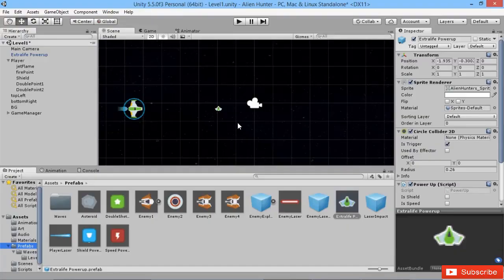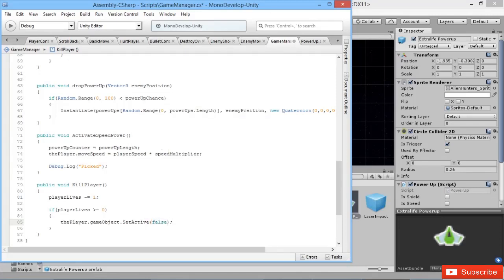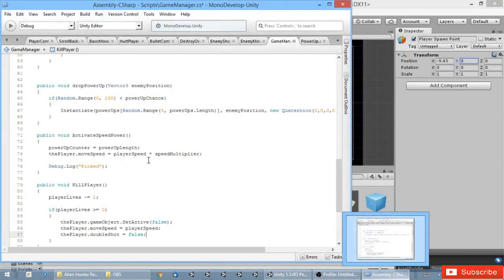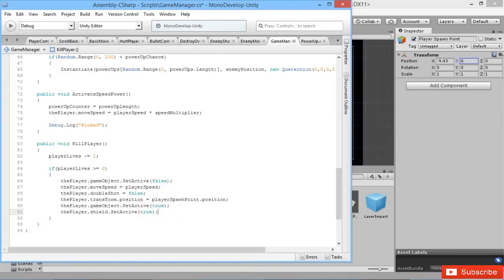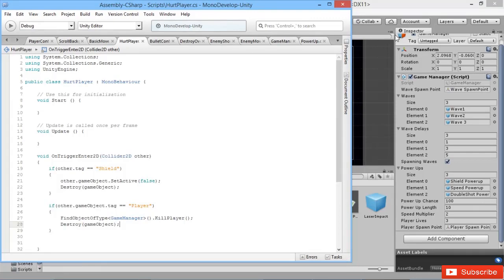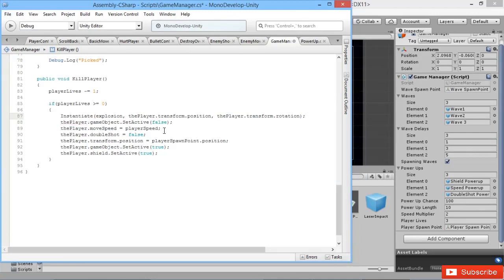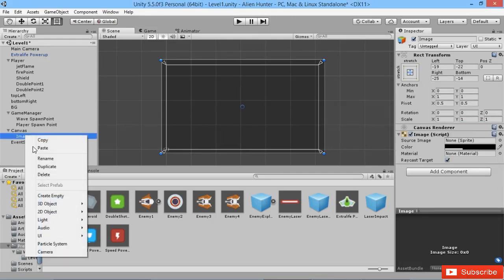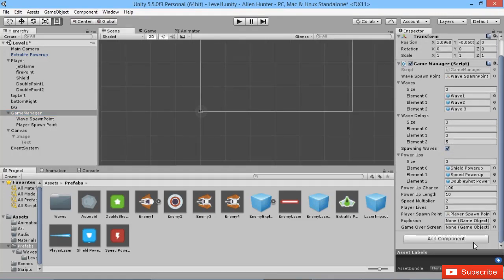How To Make Game in Unity (2018) - Alien Hunter #29